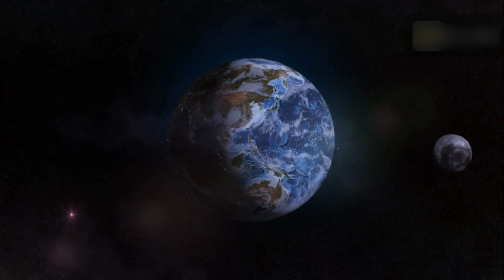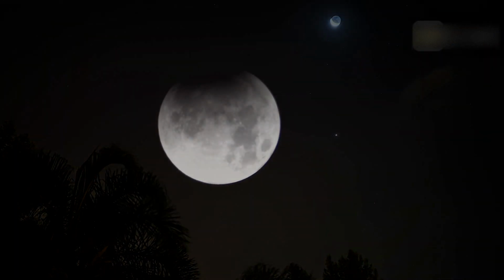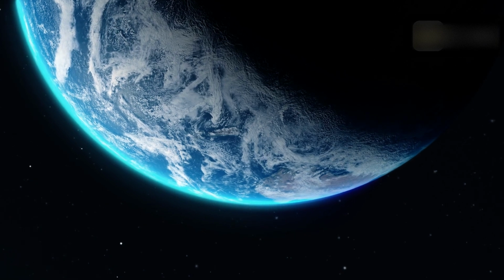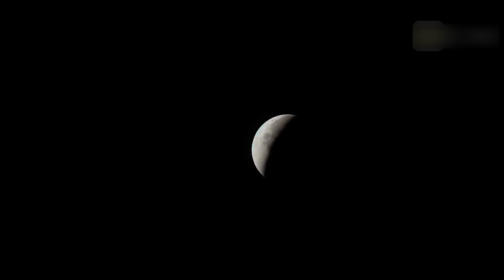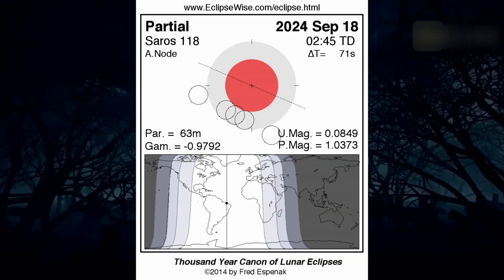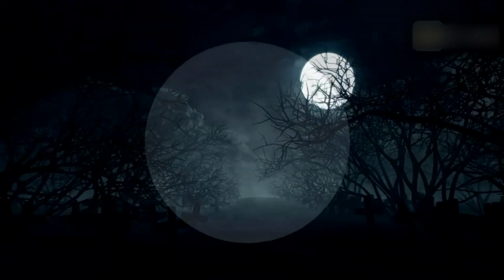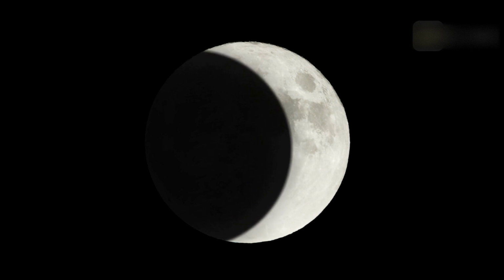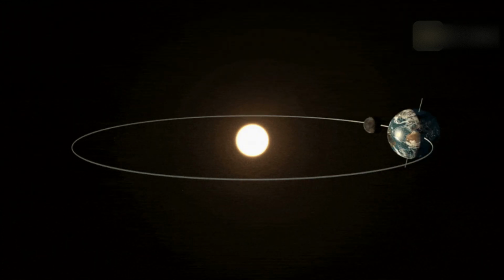Lunar Eclipse September | Partial Lunar Eclipse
Next Eclipse This Year!
The third eclipse this year is a partial lunar eclipse.
During a partial lunar eclipse, only part of the Moon enters the Earth's shadow, and it can appear as if it has bitten the Moon's surface.
Lunar Eclipse September 2024
7EVEN don't fully own the material compiled in this video. It belongs to individuals or organizations that deserve respect.

Hello everyone
On this channel you will find interesting trending videos about space and Science.
This channel will also provide you information about the latest resaerch works and paper publications.
So we need your support and advises to grow this channel. If you want videos about any topic related to science you can ask we'll try our best to upload your desire videos.